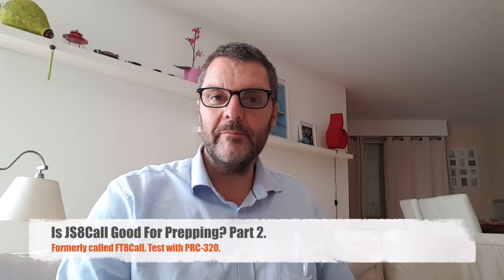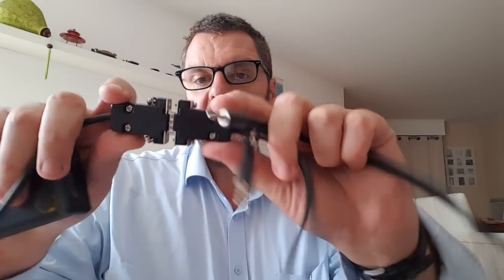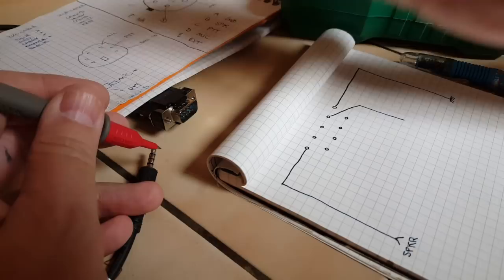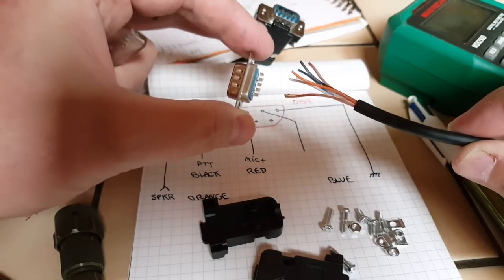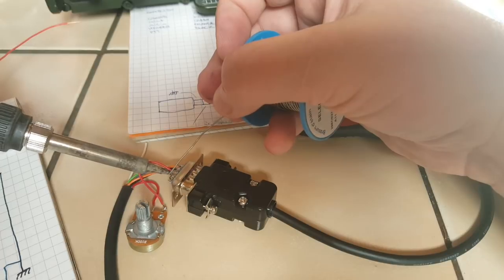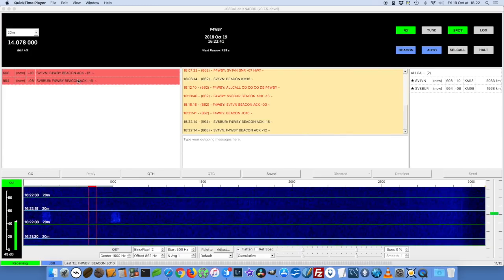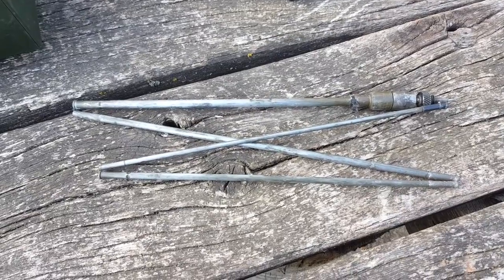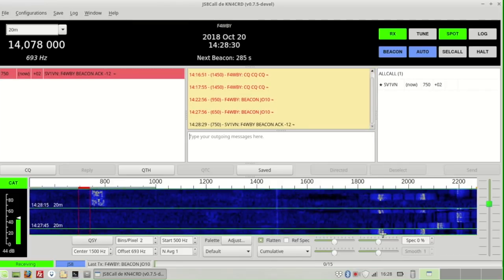Is JS8Call Good For Prepping? Part 2, With PRC-320.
This time I build a data cable for my RT-320/PRC-320 and operate portable with JS8Call (formerly called FT8Call). The mode works well and new features are added regularly. One more tool in the prepper communications toolbox.
Help this channel by donating crypto:
BTC : bc1qc5jq4dxt7359sh80lkv9v8rlsgnh322hmn6xyc
ARB : 0xe7cC2e415E0D2d1De91604B2b693f124dfBCf9B8
DASH : XwiFaR1d6F9PGfC7Qqq6ARWbv8auDa7qM1
ETH : 0xe7cC2e415E0D2d1De91604B2b693f124dfBCf9B8
DOGE : D6ha2Ax7UhmtEMPC4fsaEJPxHrLSu3BwYW
XRP : r93TuQrkEq3X9UDkqXKYWaTkteB2ap4hMq
LTC : LYwDy55mZSeb1Czx6JUiTS5YkqjfmWKK5H
SOL : Ee9iJx6ouBih1beozjWrwYBQA9tQgr4nYwosZYsjfxaj
AMP : 0xe7cC2e415E0D2d1De91604B2b693f124dfBCf9B8
HNT : 13REusLAhArRpKGgMxYJKzm2vuFsaihstwqYmvTZ94SMkyXHxQh
QNT : 0xe7cC2e415E0D2d1De91604B2b693f124dfBCf9B8
XLM : GCW6RHWXXBADDPXG7LHNRPSYRFCATO6FD6J224GUWDPGOBB5ZU2ZF5MM
FET : 0xe7cC2e415E0D2d1De91604B2b693f124dfBCf9B8
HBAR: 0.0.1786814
ATOM: cosmos1l8ct3kesrh48n2yeekh9e2ncrm8s397xxwf34f
XMR : 4AHYwpFnAKcZ4vSb6SfXwFEVoYLCDssZBAGFV91nUoFwM13QPoGhrmEFvsnm79Vf3g8Lvi9K9kNTUY9WvDYFqpPs5dAbU6s
ADA : addr1q8q9wnhgmgvty78u9nm6xcl29nrh5xrdu5pensj7fqqre6kq2a8w3ksckfu0ct8h5d375tx80gvxmegrn8p9ujqq8n4qc4g75v
ALGO: ZI3QSV4UV3KT6JFN4TUWO2TWEM46MQENXW3RTLQEH4OLSSY2SONYKR7XCM